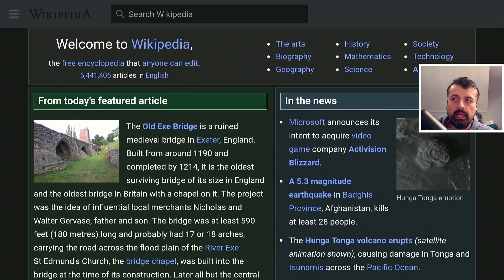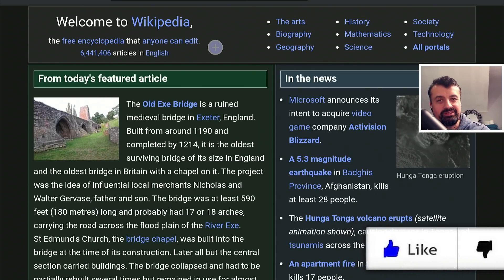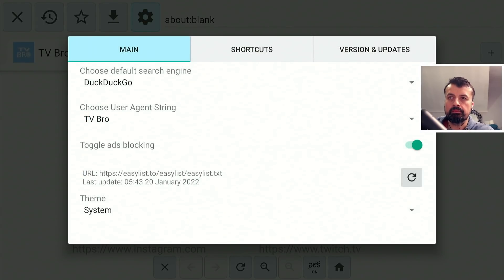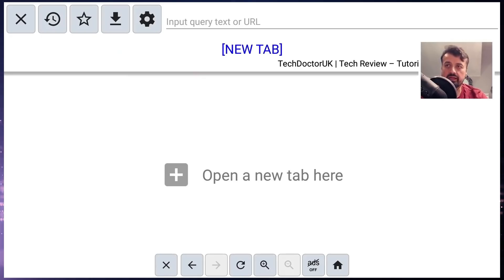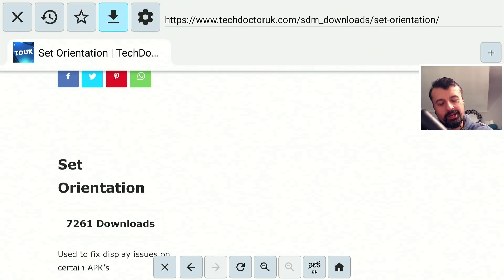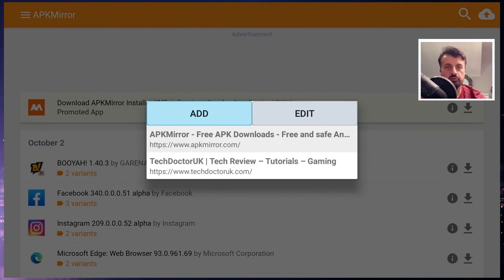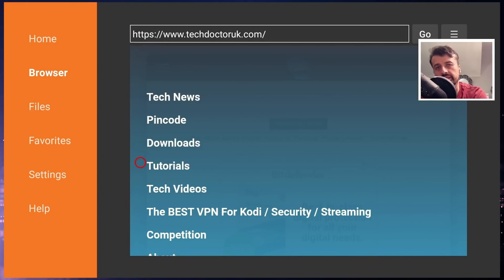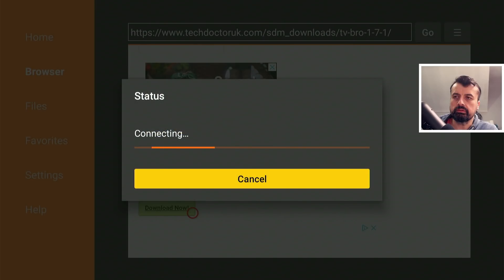🔴BEST FIRESTICK / ANDROID TV BROWSER 2022 !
Looking for the best Firestick / Android TV browser. This application is a great alternative to Puffin TV and has some great features